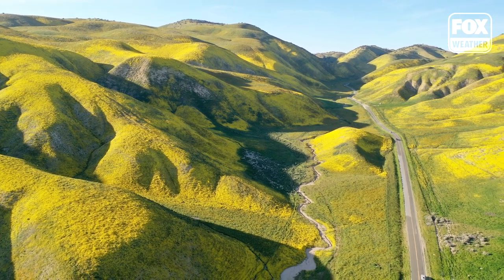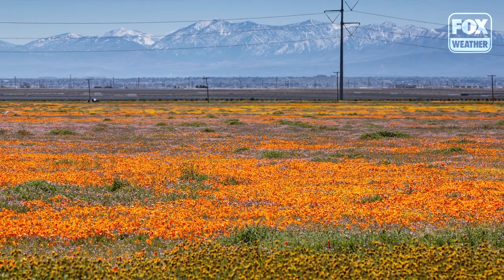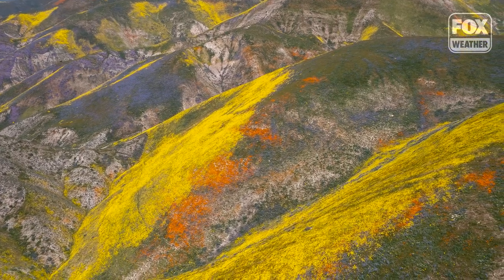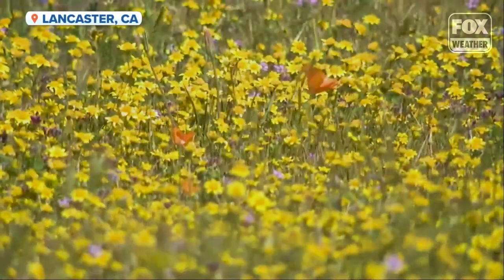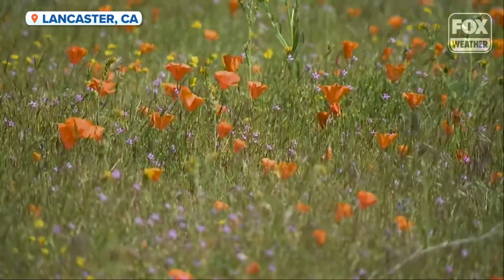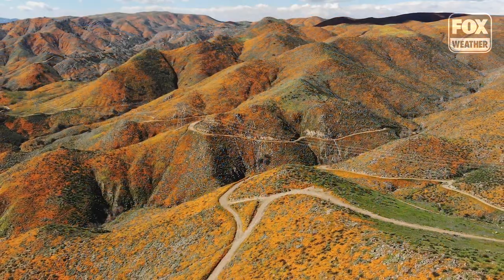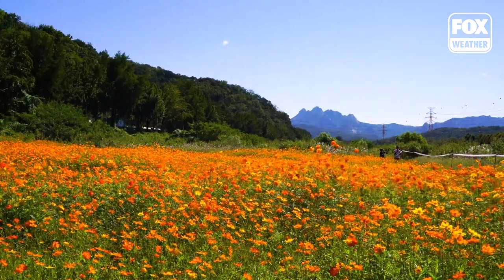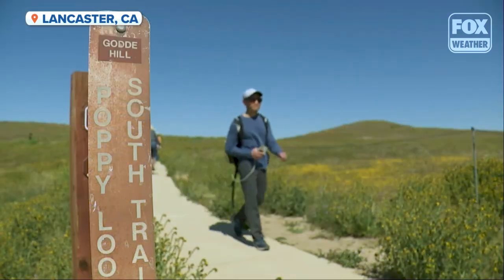California Superbloom: Winter Rains Bring Spring Explosion of Colorful Wildflowers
FOX Weather's Max Gorden reports on the wildflower superblooms covering deserts and hillsides across California, some of which are so vibrant they can be seen from space.